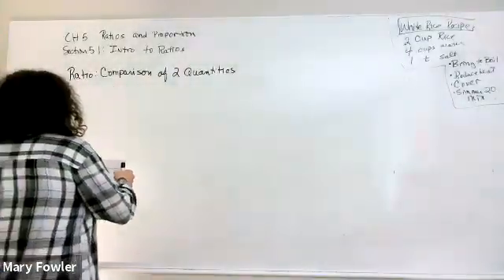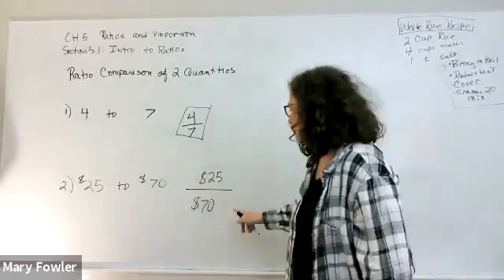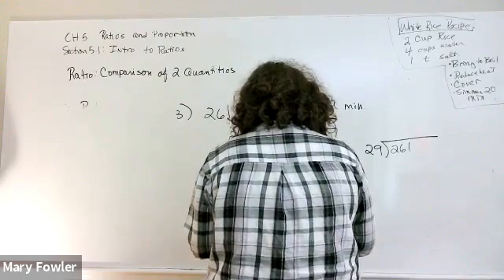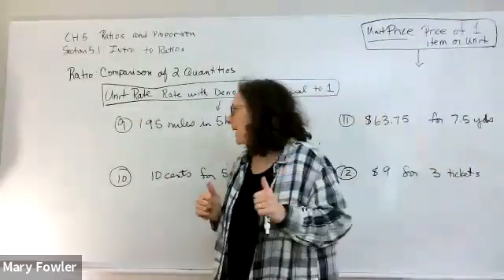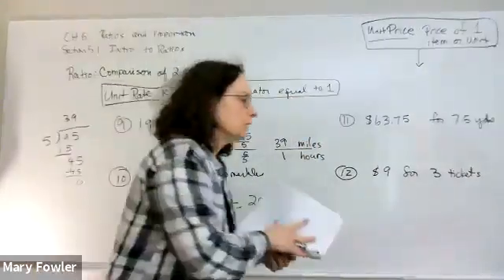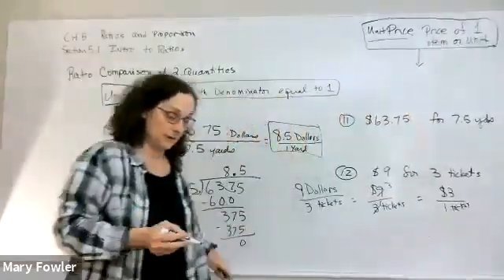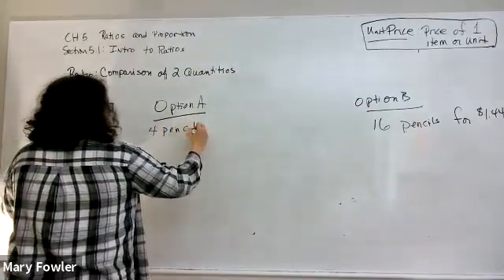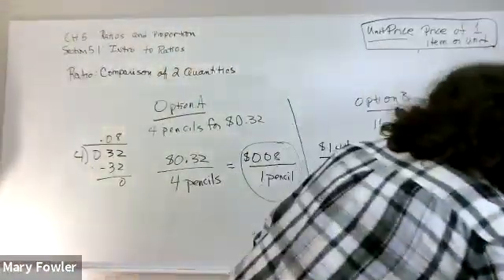MA098 5 1 Ratios